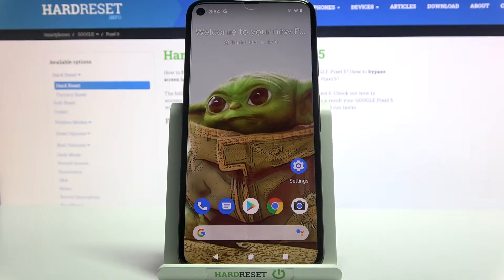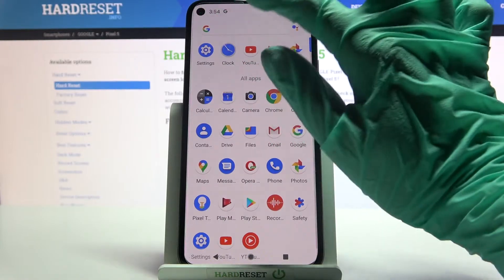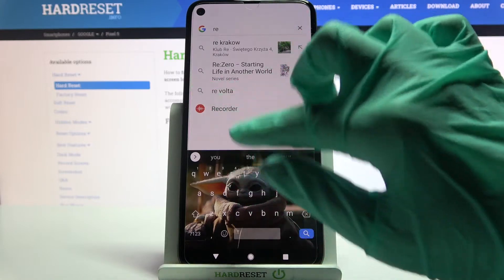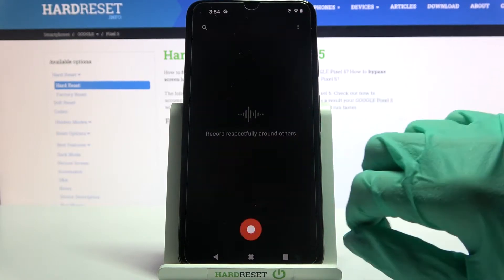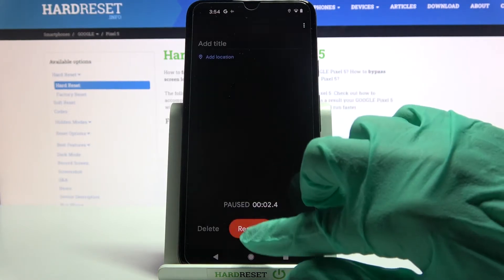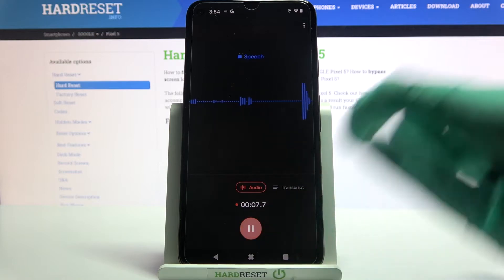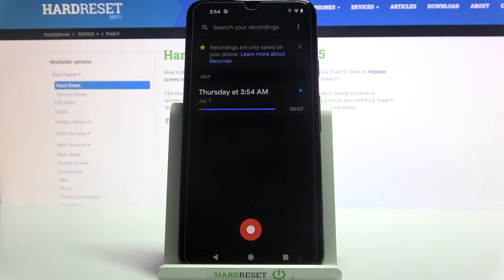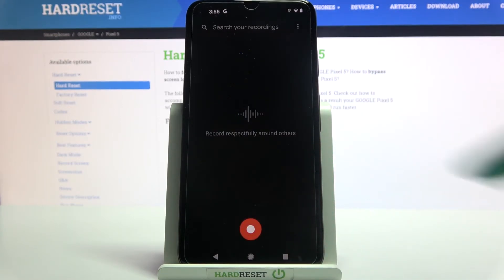How to Record Sounds in GOOGLE Pixel 5 – Activate Sound Recording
If you want to record sounds using your GOOGLE Pixel 5 then you should open this tutorial. Follow our instructions and locate the built-in sound recorder. Learn how to activate the sound recorder, start recording and pause this action successfully. If you stay with us to the end, you will find out where all the recorded sounds in the GOOGLE Pixel 5 are.

How to record sounds in GOOGLE Pixel 5? How to turn on the sound recorder in GOOGLE Pixel 5? How to enable sound recorder in GOOGLE Pixel 5? How to enable GOOGLE Pixel 5 sound recorder? How to record voice in GOOGLE Pixel 5? How to activate sound recording in GOOGLE Pixel 5? How to start record sounds in GOOGLE Pixel 5? How to stop record sounds in GOOGLE Pixel 5? How to open display settings in GOOGLE Pixel 5? How to enter display settings in GOOGLE Pixel 5?